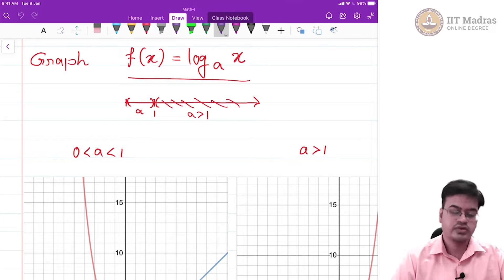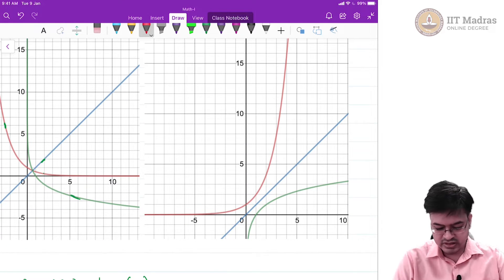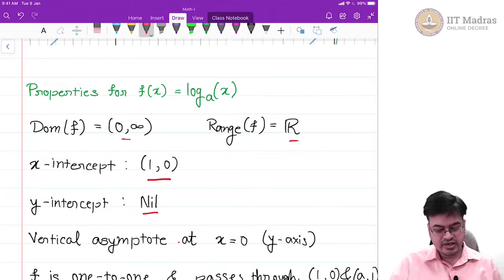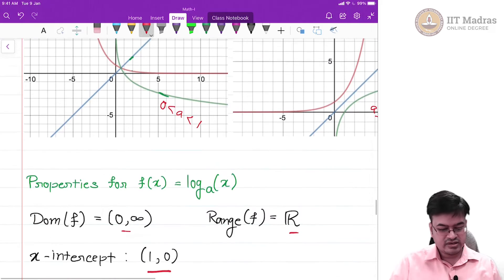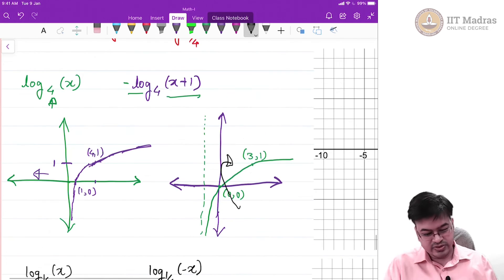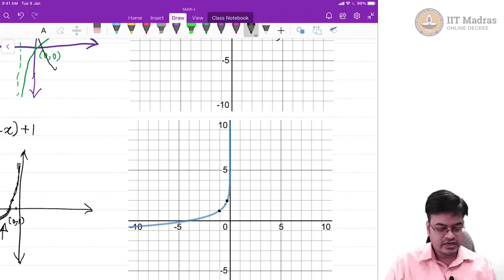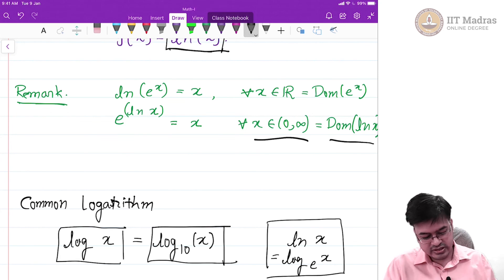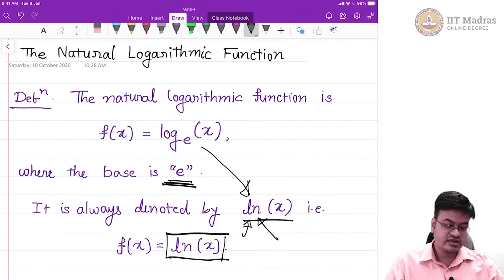Lec 53 - Logarithmic Functions: Graphs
Lec 53 - Logarithmic Functions: Graphs IIT Madras welcomes you to the world’s first BSc Degree program in Programming and Data Science. This program was designed for students and working professionals from various educational backgrounds and different age groups to give them an opportunity to study from IIT Madras without having to write the JEE.  Through our online programs, we help our learners to get access to a world-class curriculum in Data Science and Programming.